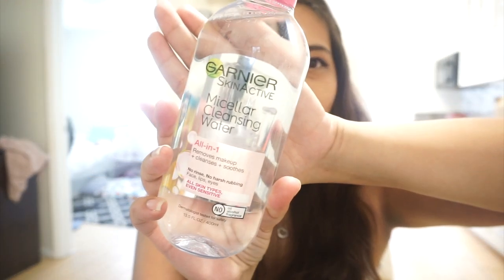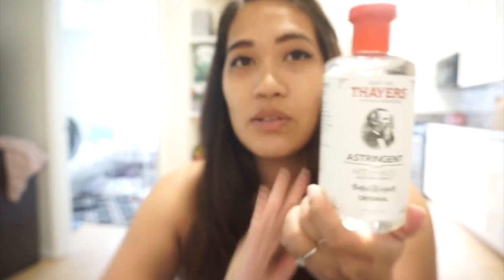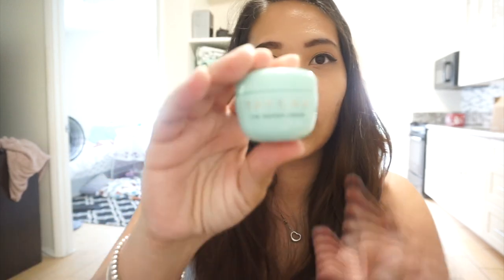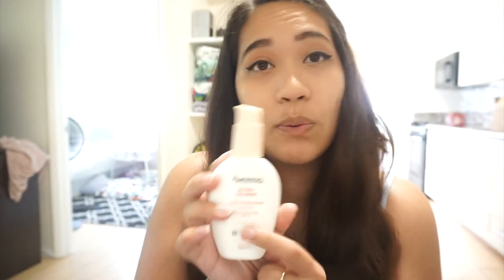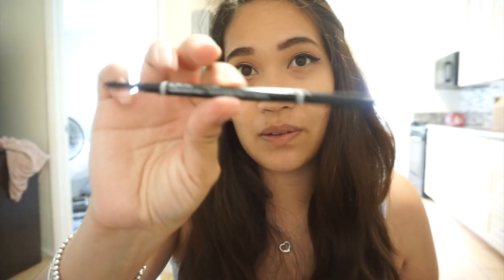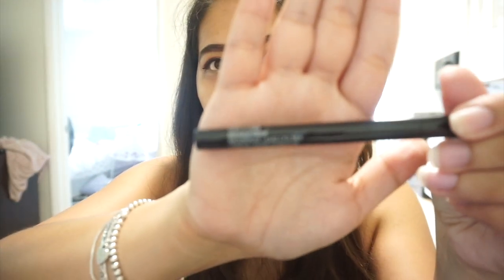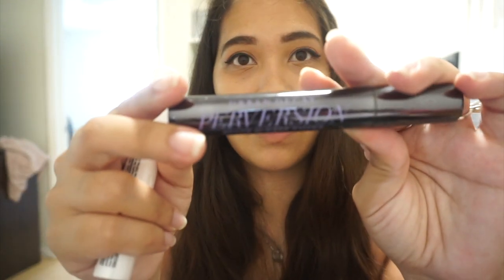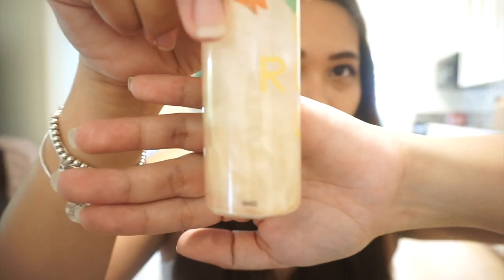APRIL/MAY BEAUTY AND SKINCARE FAVORITES DURING QUARANTINE!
Hope everyone is doing well during the stay at home orders!